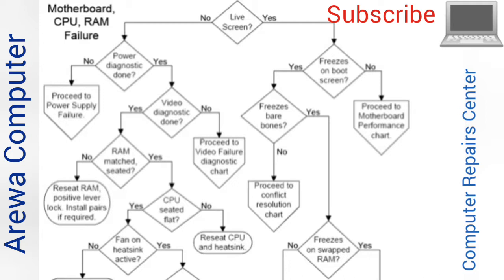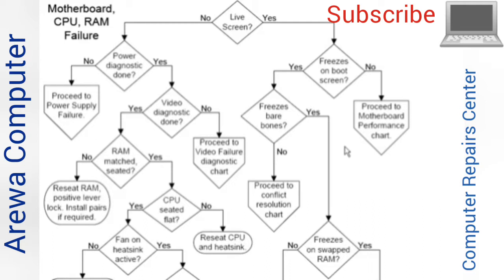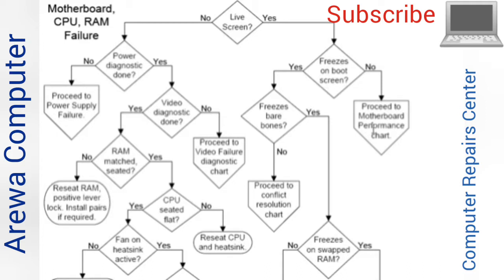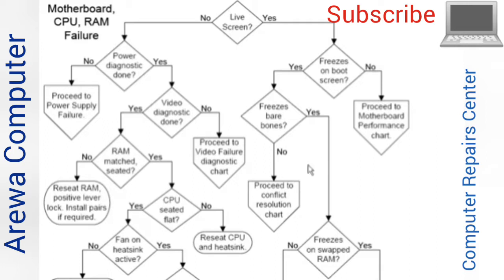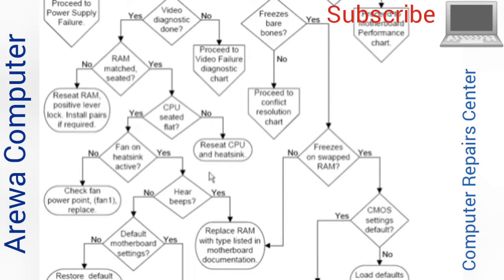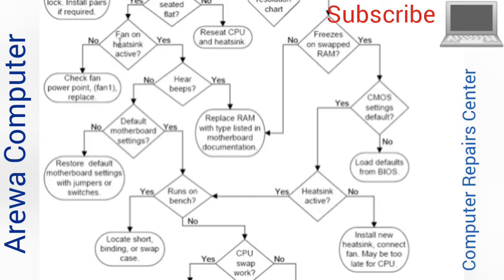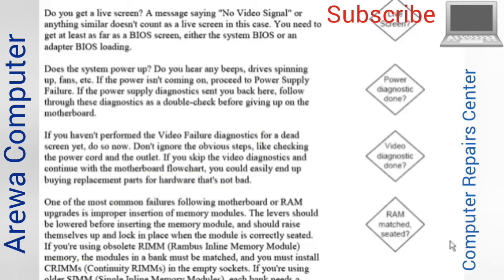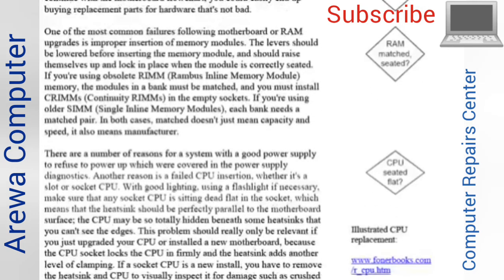Troubleshooting Motherboard, CPU and RAM - From Computer Repair with Diagnostic